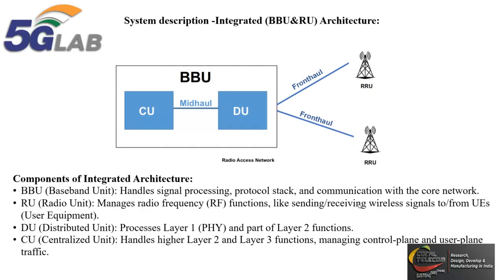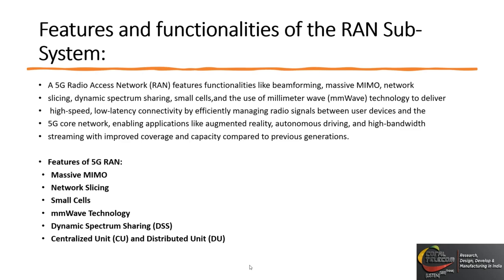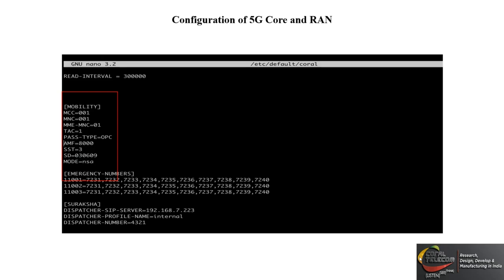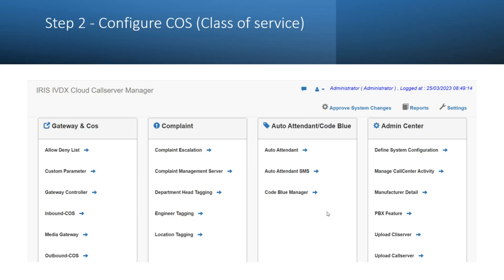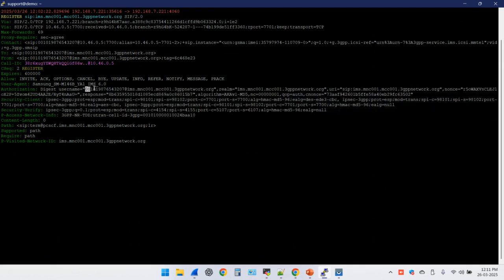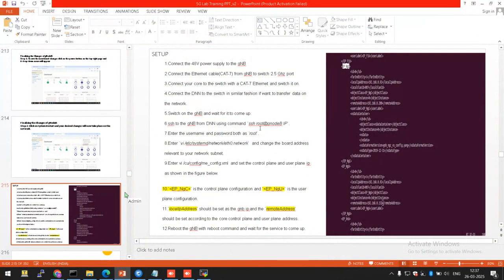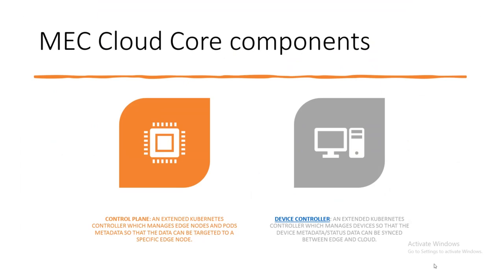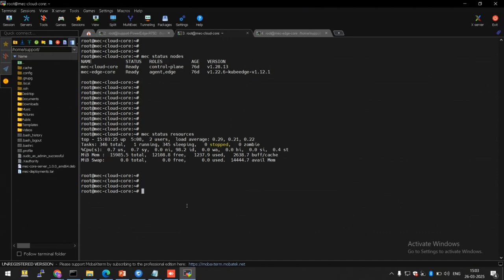Online Training for 5G Use Case Lab (Coral) - Recording of 26 March 2025 (Day 2 part 1)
Online Training for 5G Use Case Lab (Coral) Day 2 of 3 (26 March 2025) Part -1